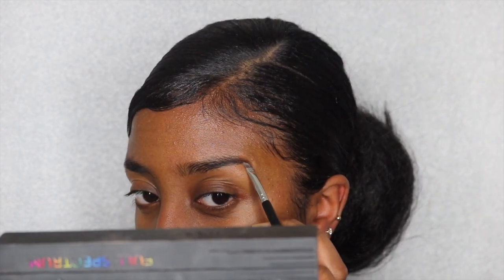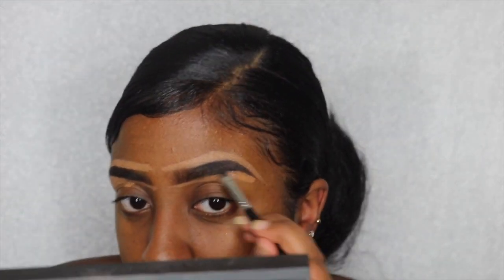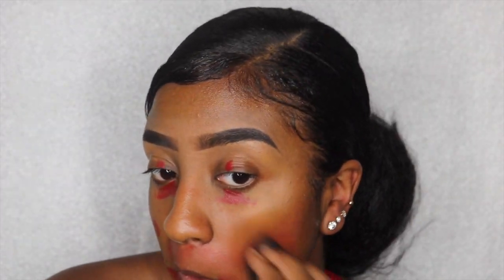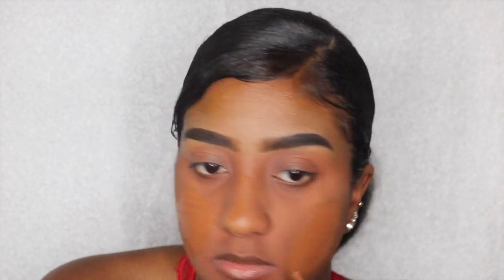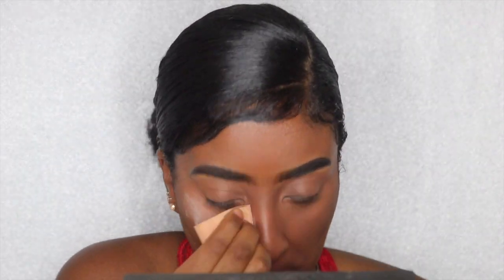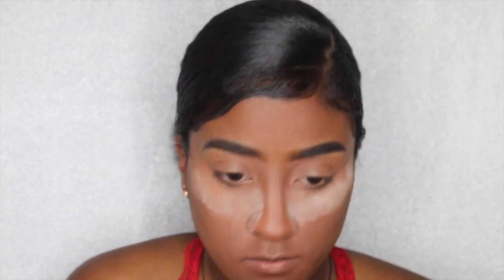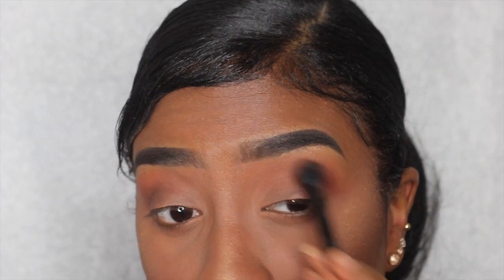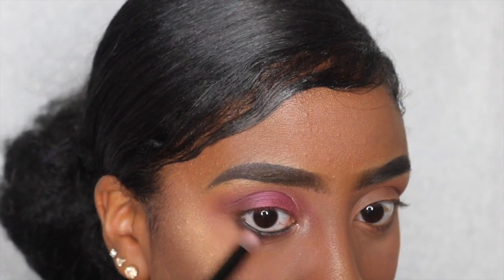QUICK & EASY FUCHSIA SLAY | JAY JUICY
Hey hey hey ☺️ I created this easy fuschia look for you all that's suitable for every day. I hope you enjoy!(:

MAKEUP DETAILS

FACE:
Wet N' Wild Color Icon "Panther"
LA Girl Pro Conceal 'Fawn'
Maybelline Rocket Volum' Express Mascara 'Jet Black'
Maybelline ColorSensational Lipstick 'Red Revival'
LA Girl Pro Conceal Orange Corrector
Coty Airspun 'Translucent'
Revlon Colorstay 410 Cappuccino
Anastasia Beverly Hills Cream Contour 'Medium'
Nyx Highlight and Contour Pro Palette
Ellen Tracy 8 Days of Bronzer
Jordana Blush Powder '41 Hot Rasberry'
Jordana Powder Bronzer '02 Golden Bronzer'

EYES:
Black Radiance Eyeliner Pencil "Truly Black"

LIPS:
Tarte Tarteist Creamy Matte Lip Paint "Lovespell"